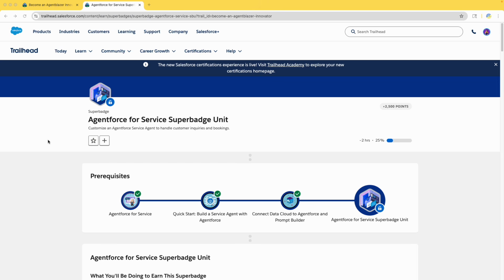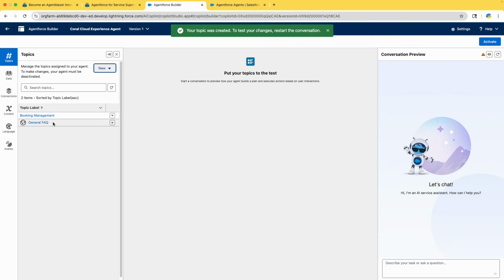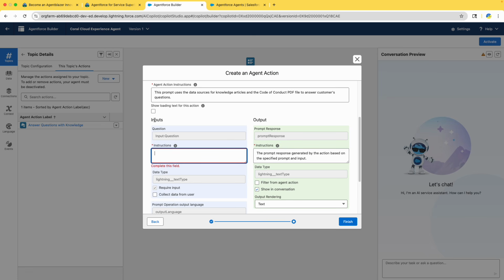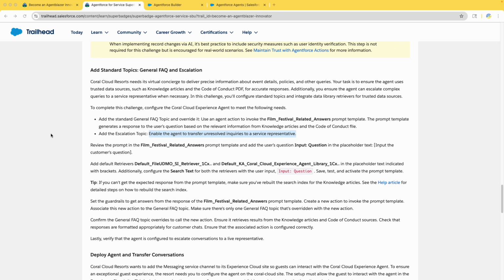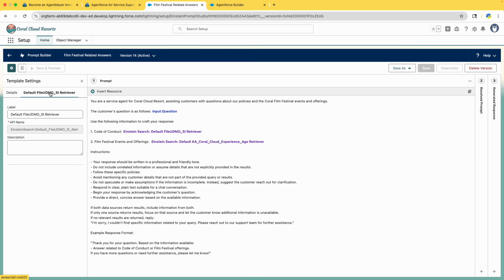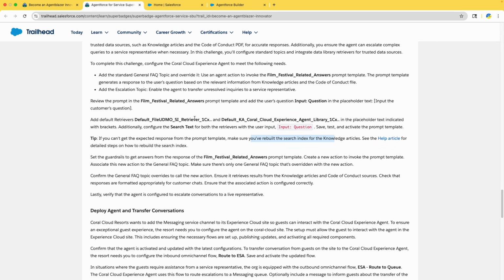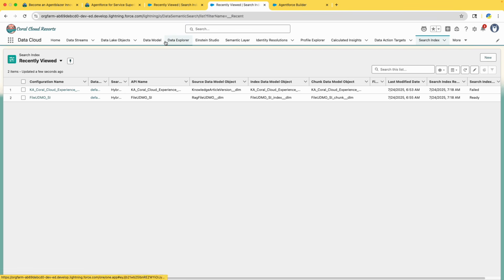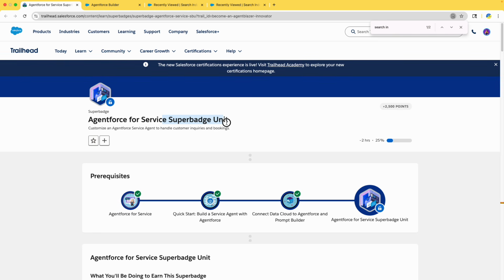Challenge 3 : Agentforce for Service Superbadge Unit-Add Standard Topics: General FAQ and Escalation